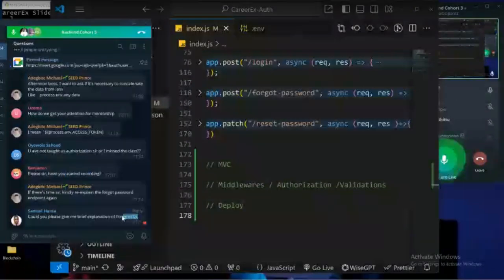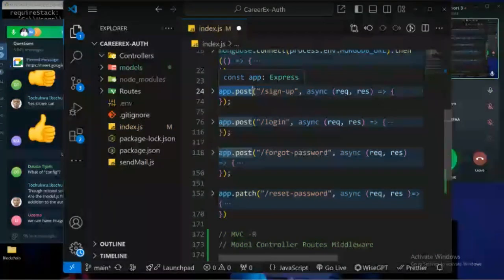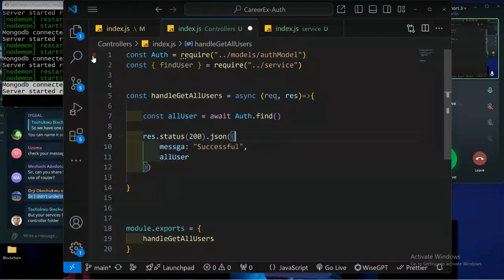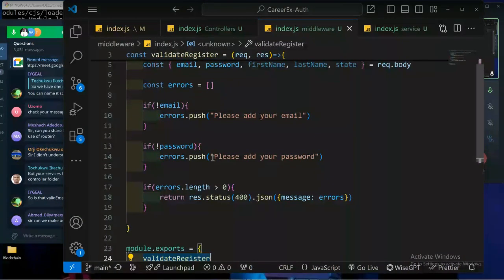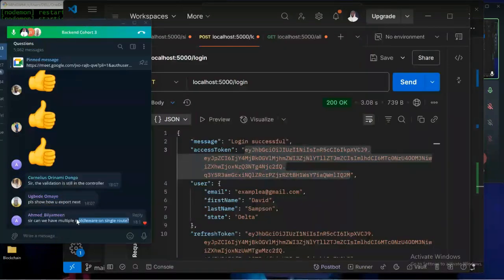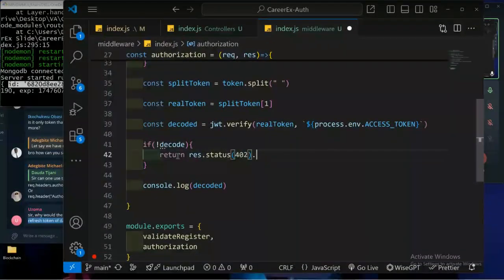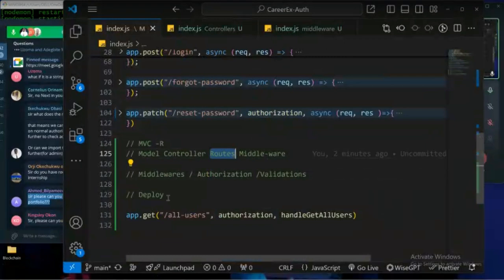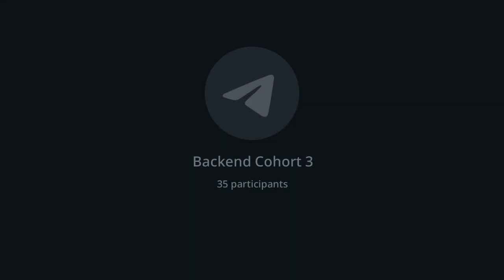Mastering MVC Architecture in Node.js: Controllers, Middleware, and Services (Week 9 Session 18)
In this hands-on class, students are introduced to the core principles of the MVC (Model-View-Controller) architecture in a Node.js environment.

They learn how to structure their applications by organizing business logic in controllers and separating concerns through service layers.

The course covers the creation of reusable middleware functions for validating request payloads and implementing authentication and authorization mechanisms to protect routes.

By the end of the class, students will have a solid understanding of how to build clean, scalable, and secure back-end applications using industry best practices.